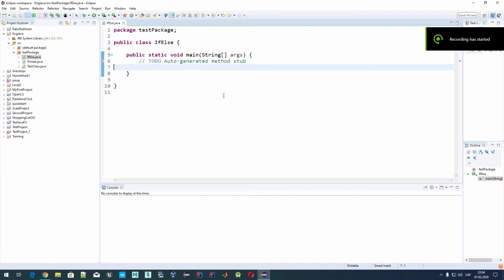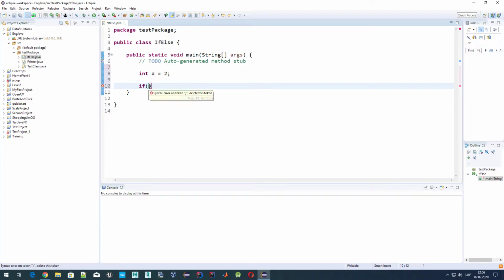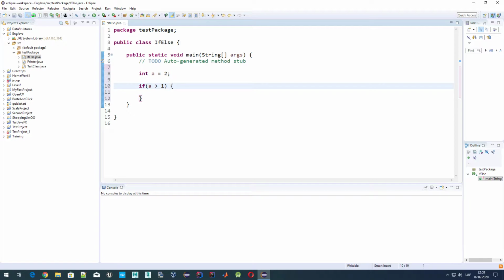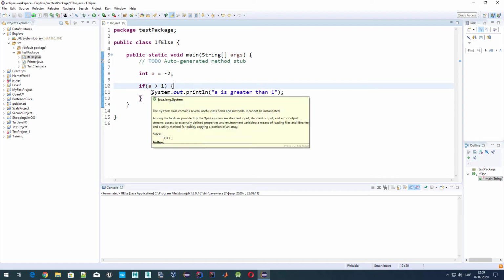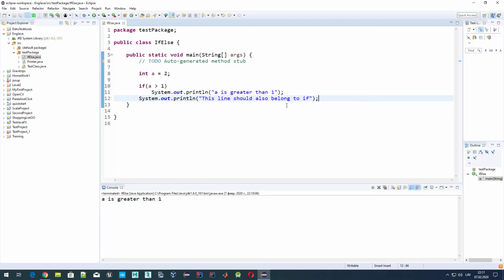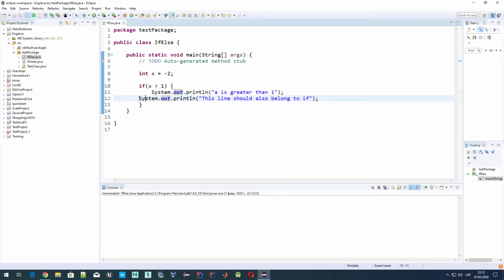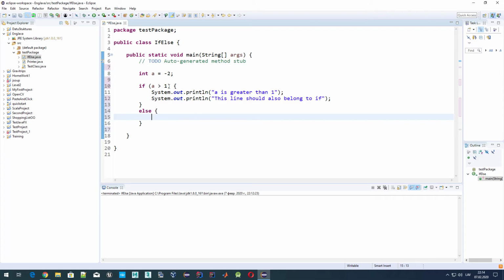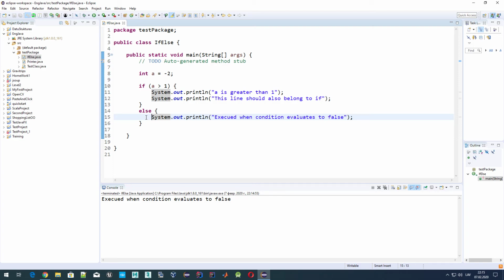Java tutorial - if else conditional operators explained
In this video it is shown how we can use if-else statement to select which part of our code will be executed based on the evaluation of condition: one part could be executed if it evaluates to true and another one if it is false.

In the next video we will talk about more advanced examples related to if-else conditional operators.

All examples are shown in Eclipse IDE.